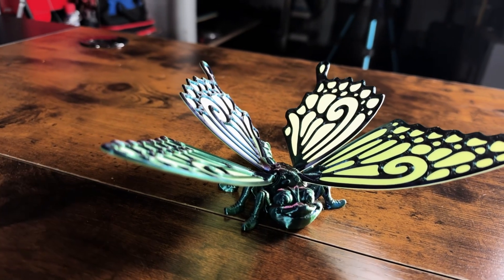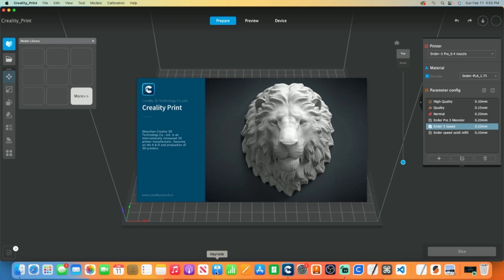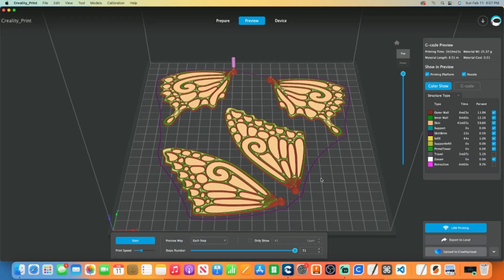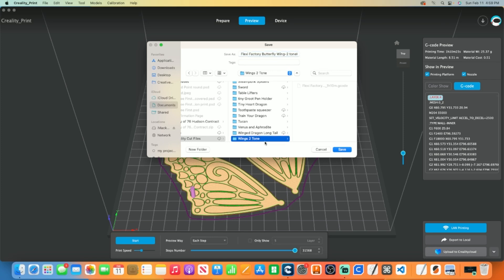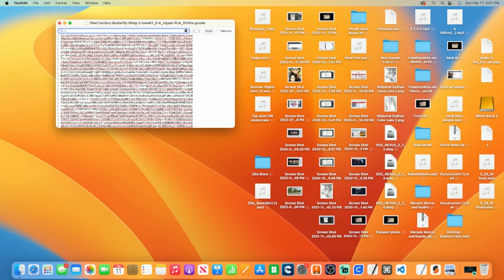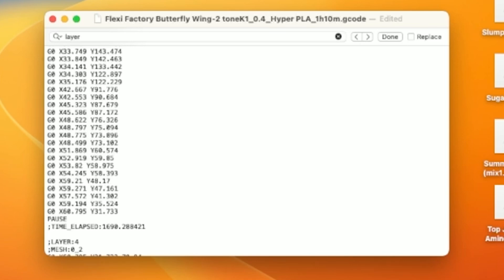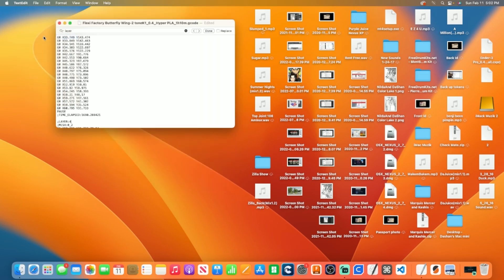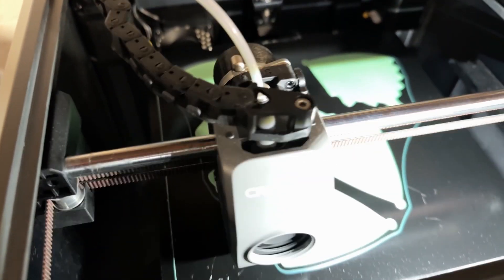K1/K1 Max 2 Color 3D Prints Using Creality Print!!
Welcome to our YouTube tutorial on how to perform mid-print filament changes and achieve stunning dual-color 3D prints using Creality Print software! If you’re a beginner or seasoned enthusiast looking to add more dimension and creativity to your prints, this guide is for you.

In this step-by-step tutorial, we’ll walk you through the process of adjusting G-code directly from the sliced file within Creality Print slicer. Unlike other slicing programs, Creality Print doesn’t have a built-in feature to modify G-code, but fear not! We’ll show you how to use simple text editing tools like TextEdit on Mac computers or Notepad++ on PC to make the necessary changes.

You’ll learn:

 1. How to identify the layers for filament change in your sliced file.
 2. Editing G-code to pause the print at the desired layer for filament change.
 3. Safely swapping filaments mid-print without compromising the quality of your model.
 4. Tips and tricks for seamless dual-color 3D printing with Creality Print.
 5. How to resume printing after filament change and achieve flawless transitions between colors.

Whether you’re printing intricate models, personalized gifts, or colorful prototypes, mastering mid-print filament change and dual-color printing opens up a world of possibilities. Join us in this tutorial and unleash your creativity with Creality Print! Let’s get printing!

Anycubic Kobra Max

Creality K1

Creality Ender 3

Creality Sprite Extruder Kit

Creality Dual Z-Rod and LED Light Kit

Creality PEI Sheet

Timelapse Camera: Logitech C920x HD Pro Webcam

Camera: Nikon D7000 DSLR

Lighting: Softbox Lighting Kit

Lens: Nikon AF-S DX NIKKOR 35mm f/1.8G Lens with Auto Focus for Nikon DSLR Cameras, 2183, Black